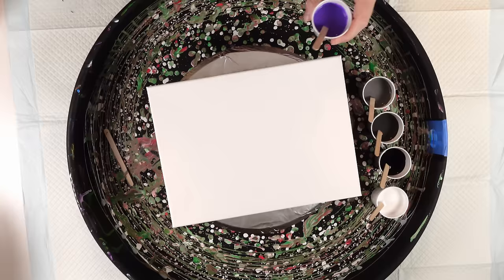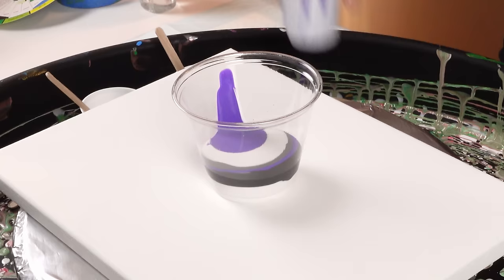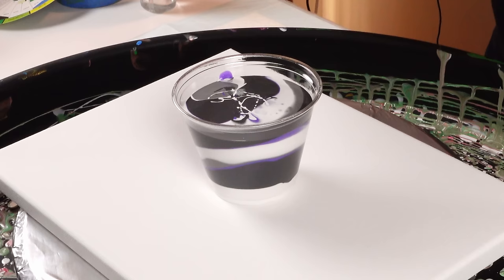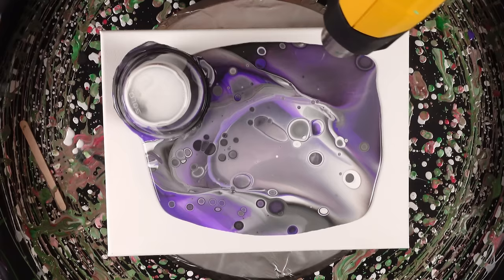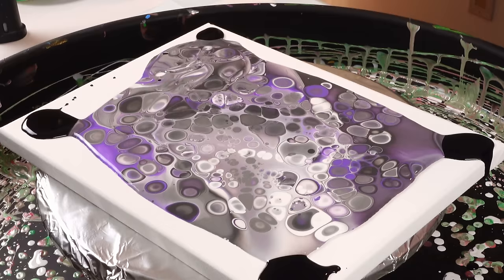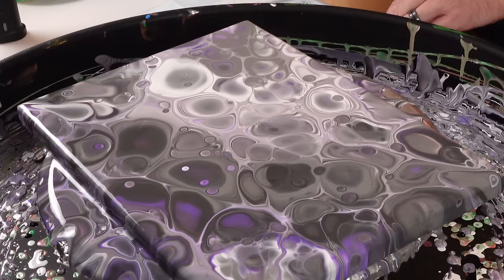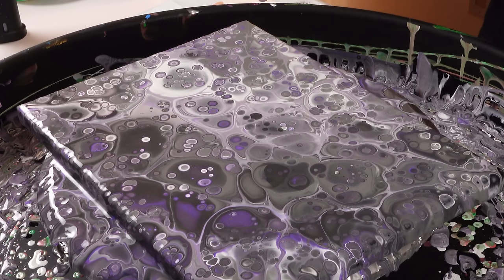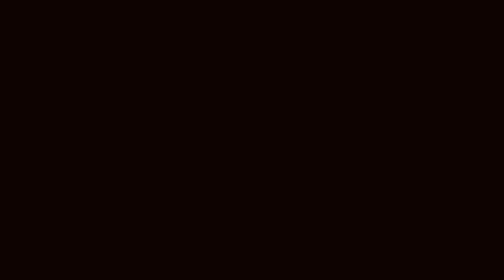BEAUTY OF ONE COLOR - Acrylic Pouring and Fluid Art Techniques for Therapy at Home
POUR WITH ME!!
November 3rd we are tackling open cup pours and November 4th we will be doing Chameleon cells! Spaces are LIMITED as I am getting my feet wet here organizing the event. and book your classes today before they are gone!

Acrylic Paints

Cheap Materials

12" Wooden Unfinished Wooden Letters